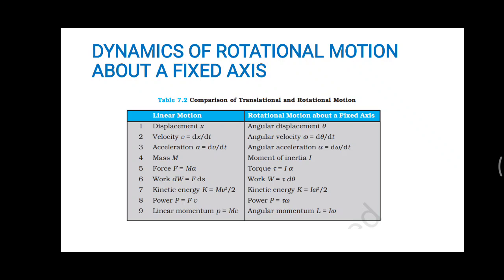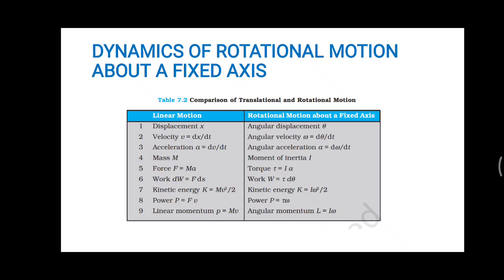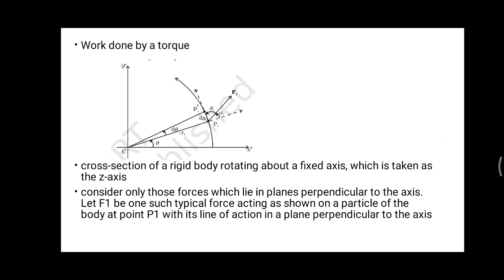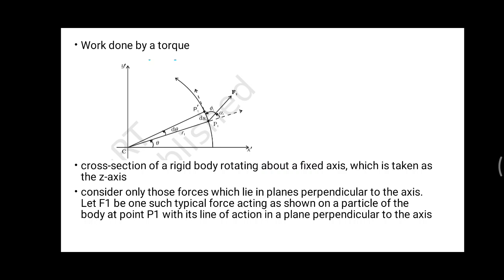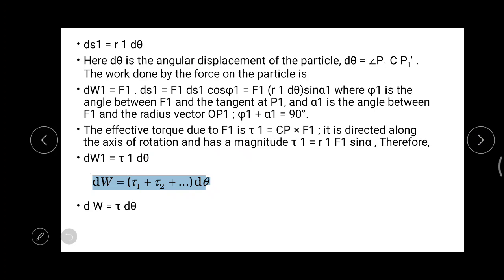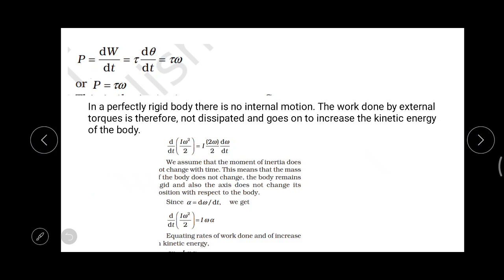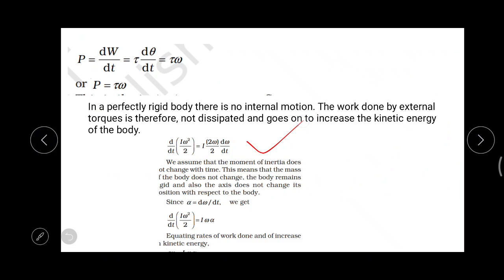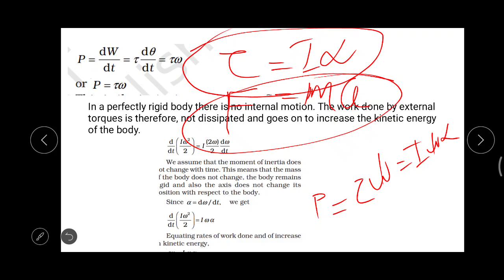XI Physics Chapter 7 Dynamics of Rotational Motion about a Fixed Axis